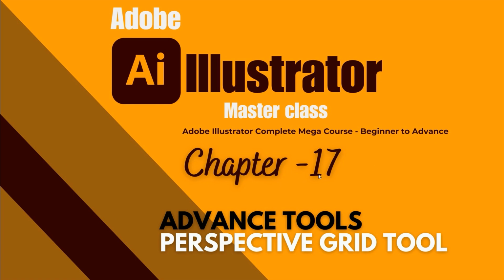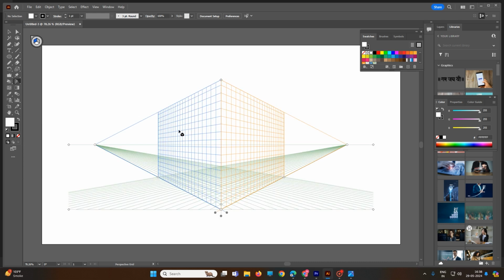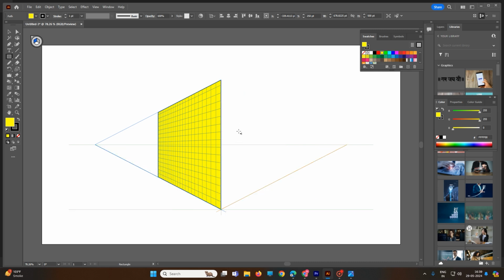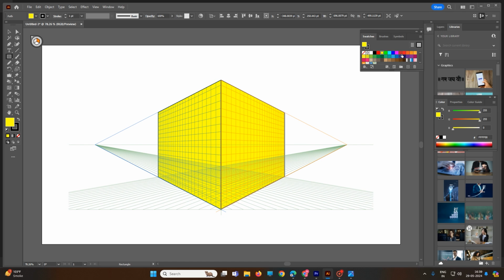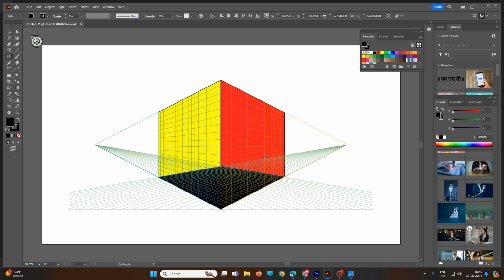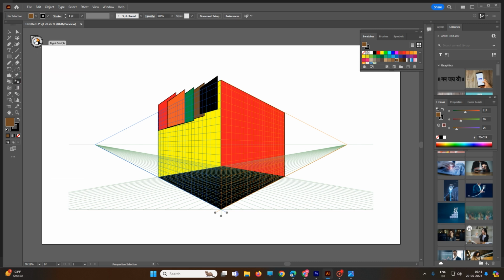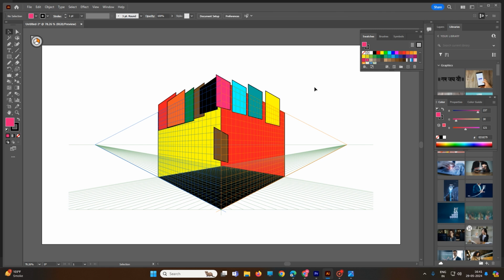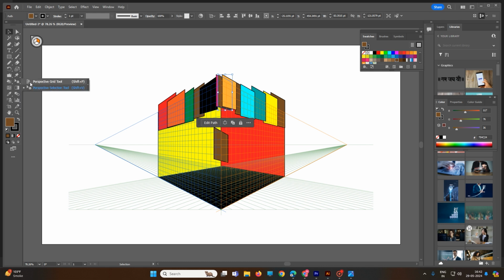Adobe Illustrator Master Class Chapter 17 | Perspective Grid Tool Tutorial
Welcome to Chapter 17 of the Adobe Illustrator Master Class Series!
In this tutorial, you will learn how to use the Perspective Grid Tool in Adobe Illustrator step by step.

🔥 In This Video You Will Learn:
✔ Perspective Grid Tool Basics
✔ Create 3D Perspective Designs
✔ Draw Objects in Perspective View
✔ Realistic Building & Object Design
✔ Professional Vector Workflow
✔ Illustrator Advanced Design Techniques

This tutorial is perfect for beginners, graphic designers, students, freelancers, and digital artists who want to master Adobe Illustrator professionally.

📌 Easy Hindi Explanation
📌 Practical Examples & Exercises